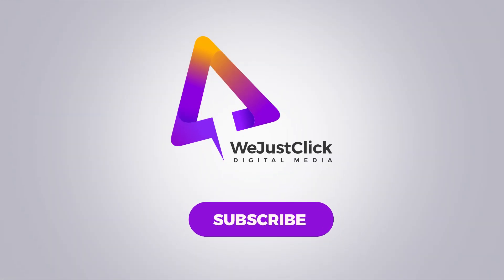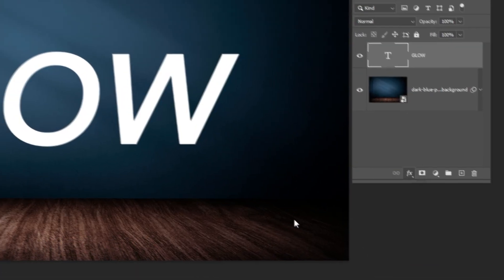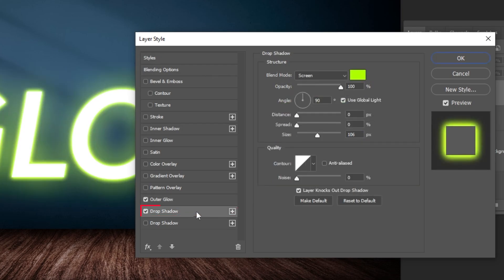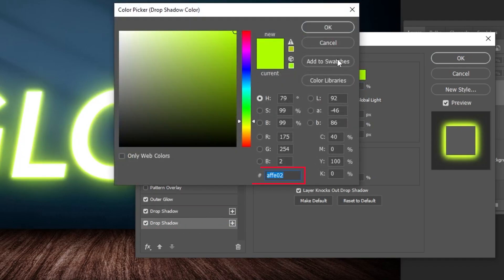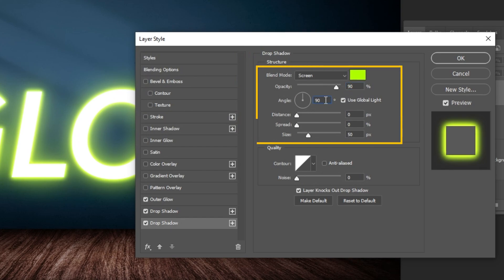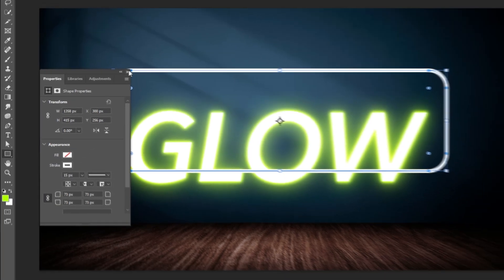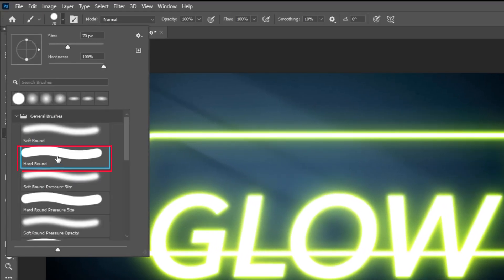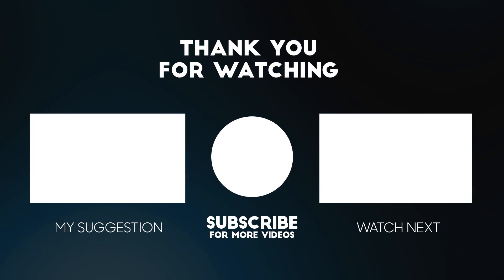Try This Easy Neon Glow Effect in Photoshop!!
In this tutorial, i will show you how to create neon glow text effect in adobe photoshop.